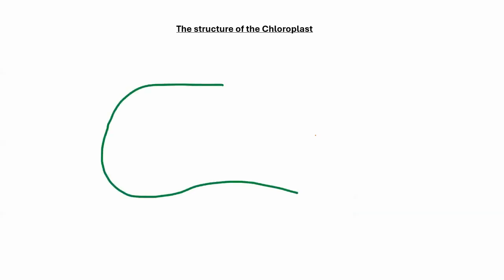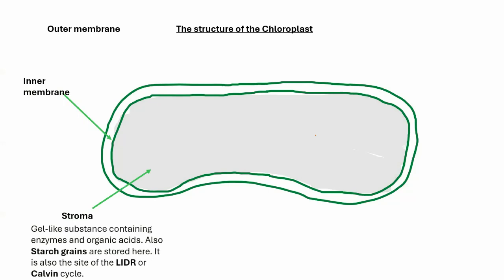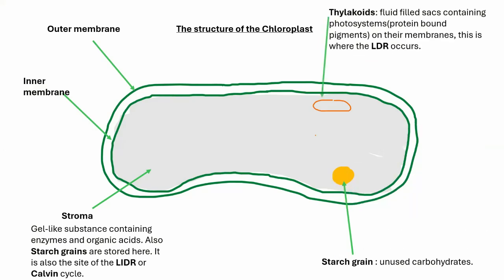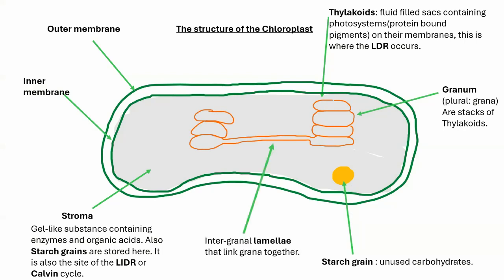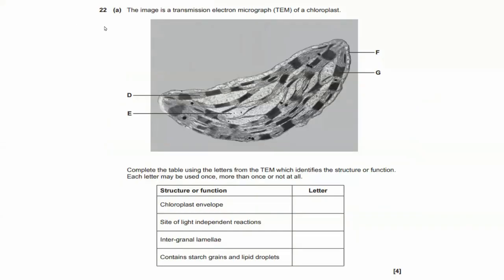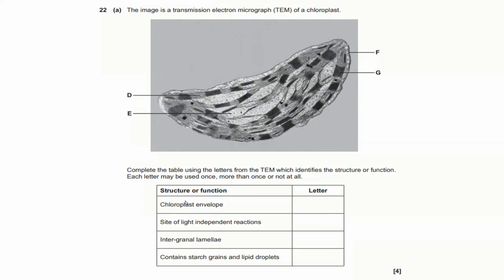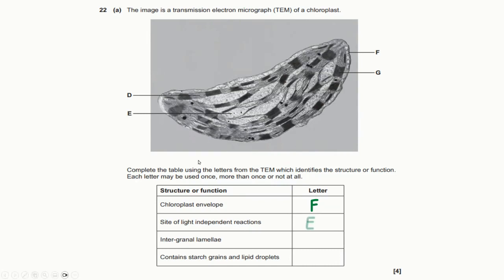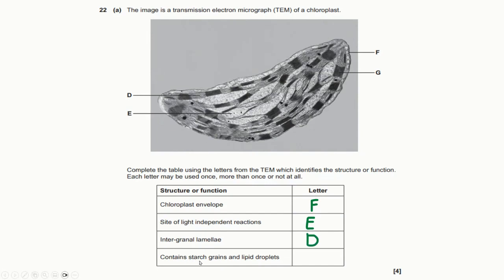The Chloroplast A-Level Biology Structure and function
Here in this video I go through the basics of the structure and function of the chloroplast and finish with an exam question